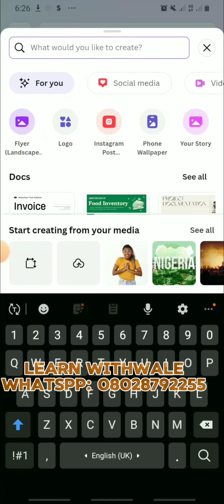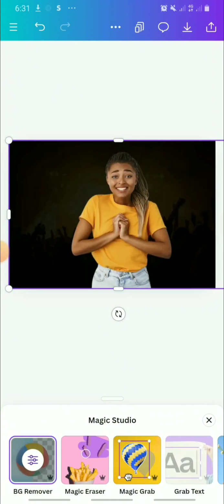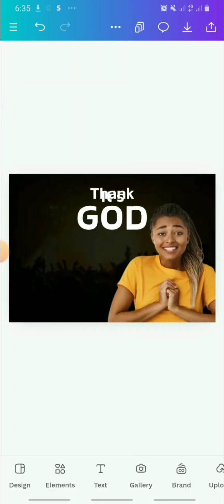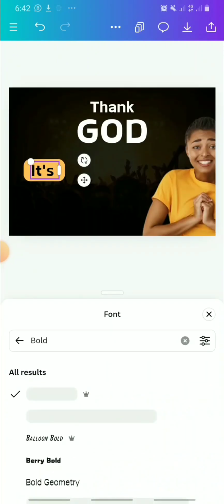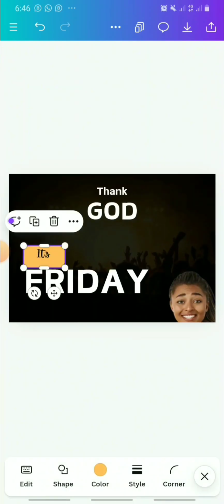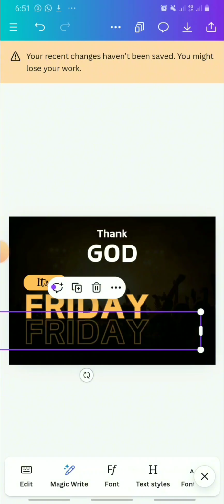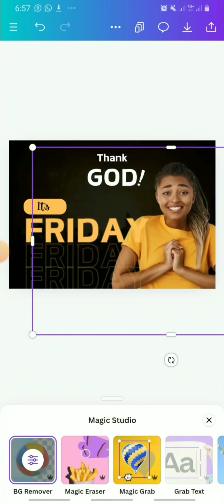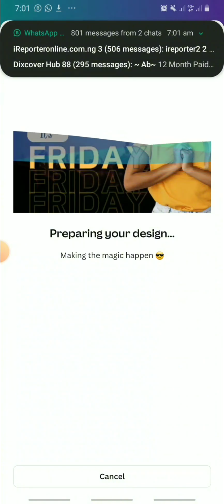HOW TO DESIGN STUNNING FLYERS IN CANVA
Assignment
Design three flyers with the prompt below;

1.The Storm is over
2. It is sunny Day
3. It's rainy day